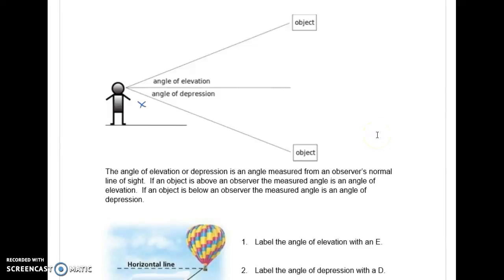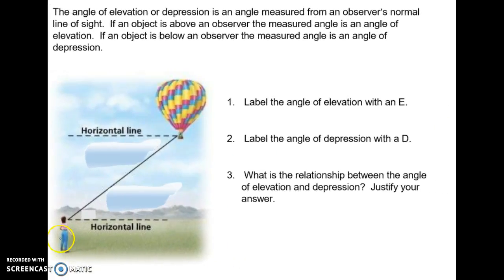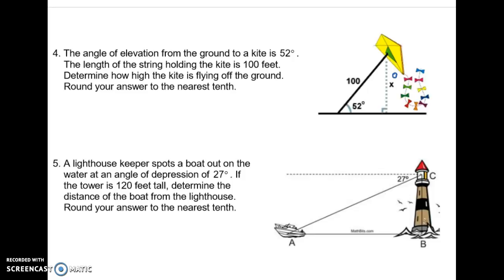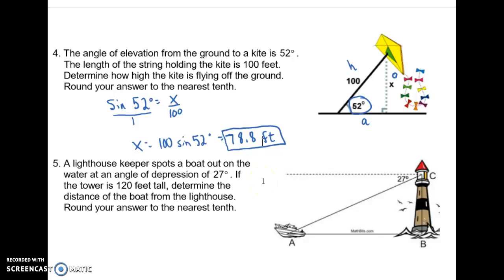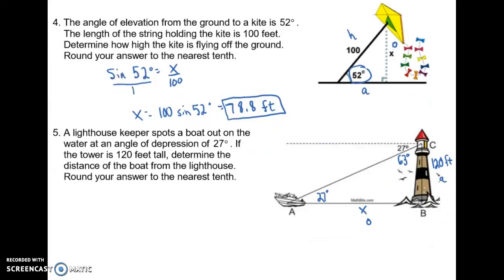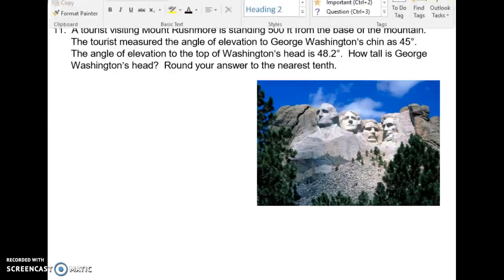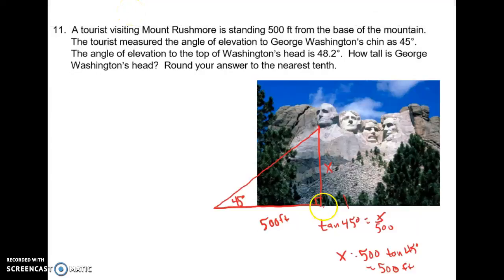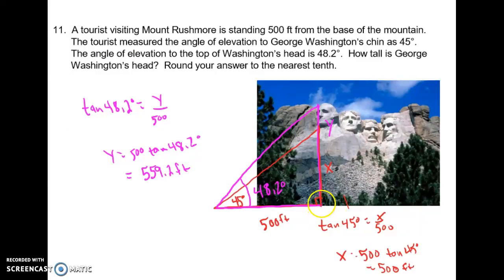Section 9.3 - Trig Ratios in Context